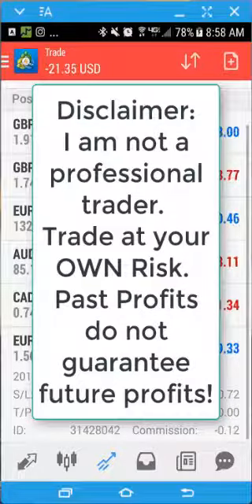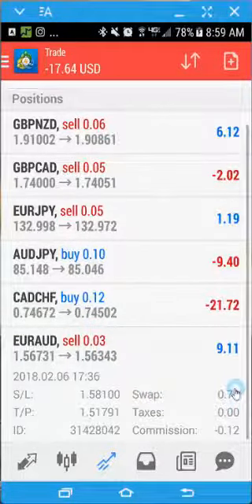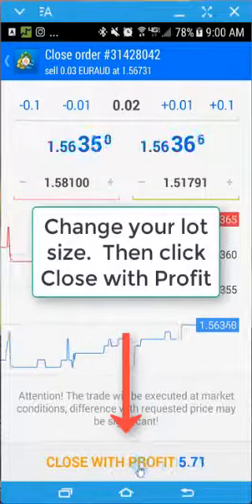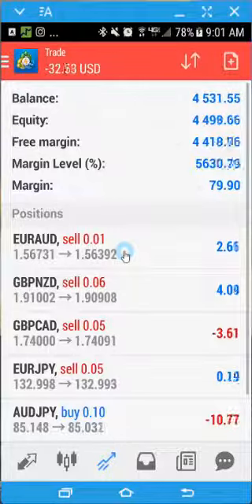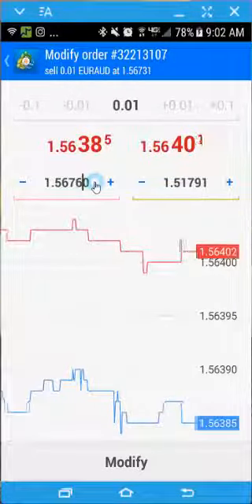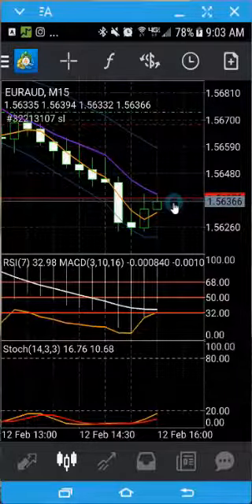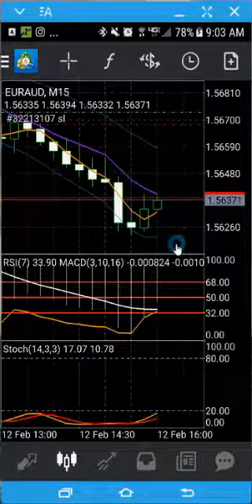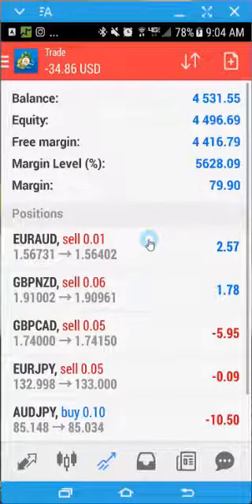TAKE TP1 TP2 TP4 FOREX TRADE BIG LESSON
Make profit all the way without loosing any  money.

Join hotforex .
Just click.link bellow and register